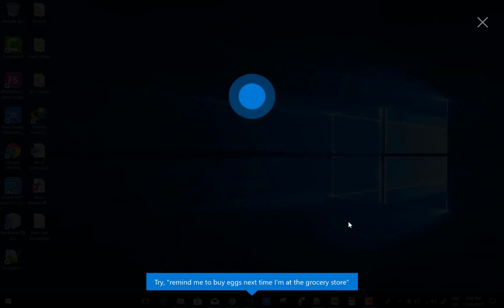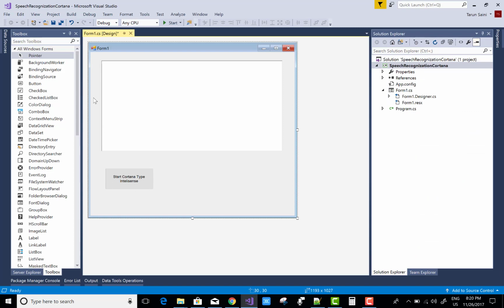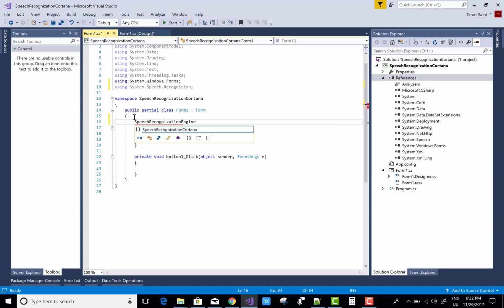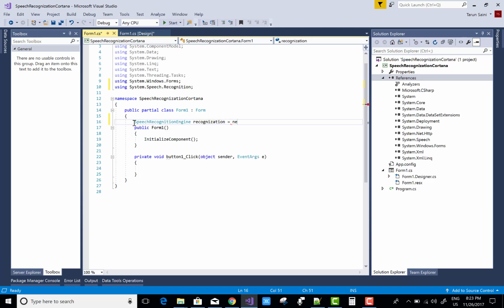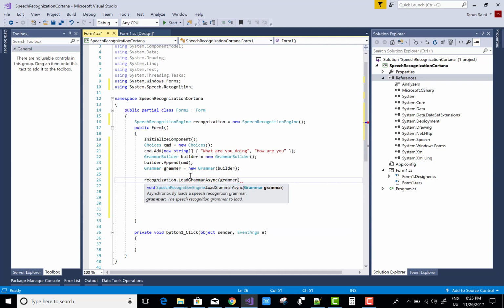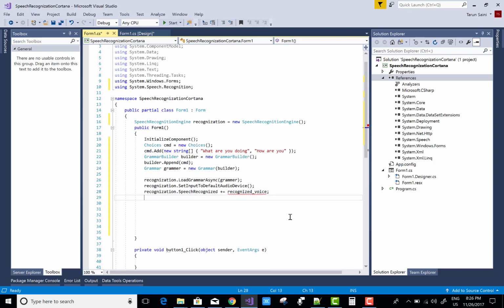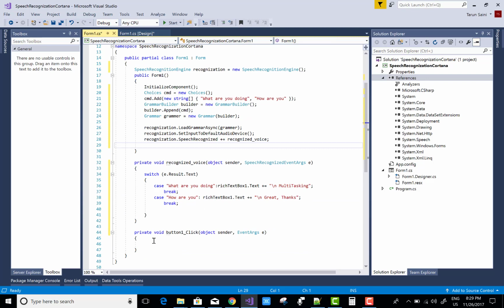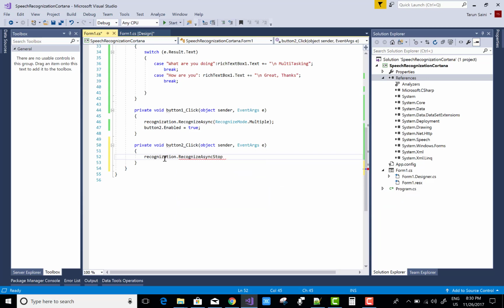Speech Recognition Tutorial Working as Cortana and Siri in Windows Form C#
In this windows Video tutorial, i will show you. how "cortana" or "siri" work. I am show you a demo of speech Recognition system.

Example of Speech Recognition. This System works as an Intellisense device.